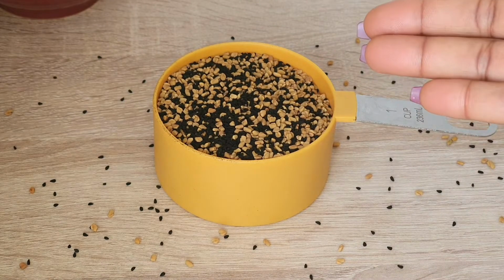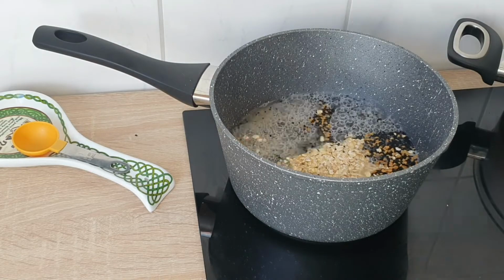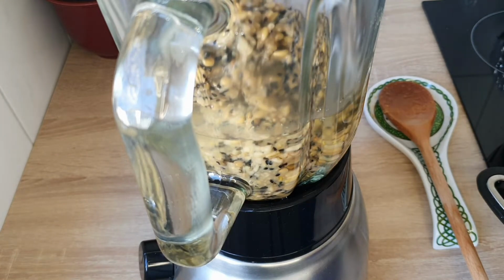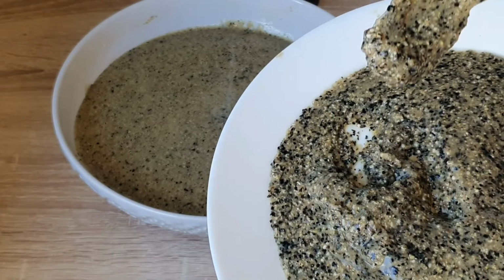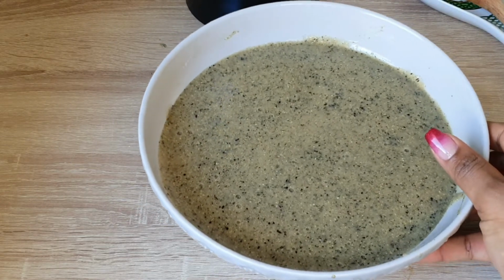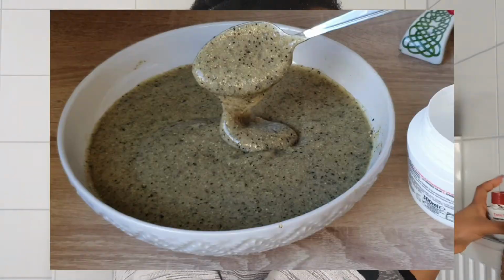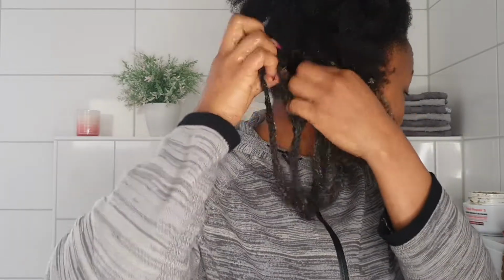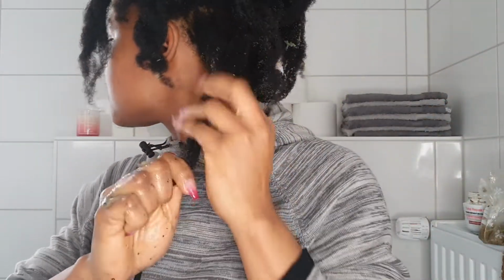2 in 1 Massive Hair Growth Mask || Use once a month for massive hair growth || Queen T's TV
Hey fam,
I am Queen T, a Natural Hair Youtuber sharing every day tips and tutorials on Natural Hair, how to take proper care of your natural hair, how to make your own hair growth mask and cream at home for fast hair growth and how to prevent hair breakage and hair loss inorder to maintain a fast and constantly growing natural nappy 4c and 4b hair. So here, I DO TUTORIALS ON NATURAL HAIR and a little bit of lifestyle.
So in today's video, I will be showing you guys how to make this amazing 2 in 1 massive hair growth mask using two powerful ingredients for fast hair growth. Please stick around, watch till the end so you see how this is being done and also don't forget to subscribe, LIKE this video and click on the post notification bell so that each time I upload a video you will be the first to get notified.

orange peels for hair growth, kalonji seeds oil, fenugreek seeds oil, black seed oil, black cumin oil, black seed and fenugreek oil, massive hair growth shampoo, home-made shampoo, no-lather shampoo, cleansing shampoo, sea moss, sea moss for hair growth,
how to twist out on natural hair, twist out goals on 4c hair, SUPER DEFINED CURLS, perfect twist out, twist out routine,